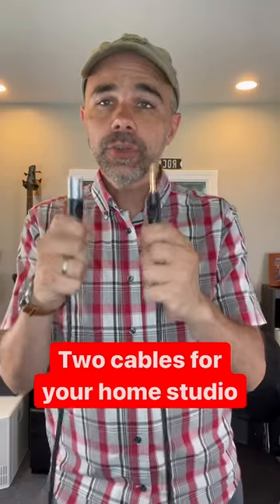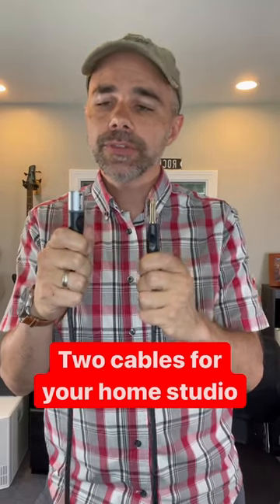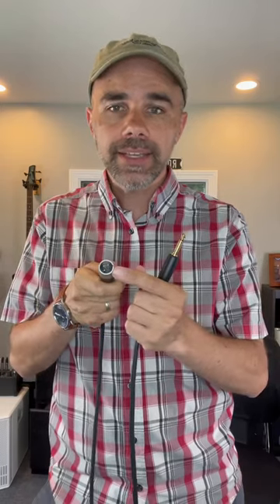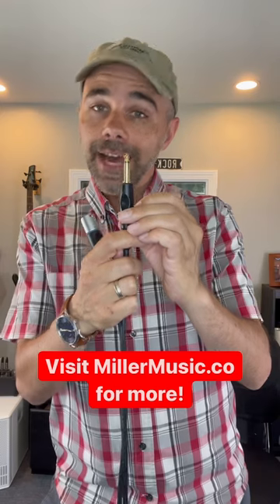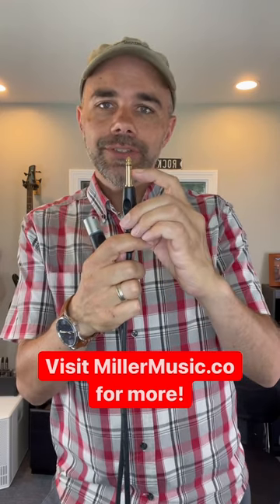2 Cables You Need For Your Home Studio: XLR and Instrument Cable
If you are running a home studio, you will need an XLR cable for microphones and an instrument cable for guitar and keyboards.